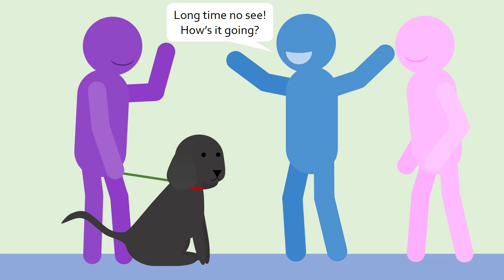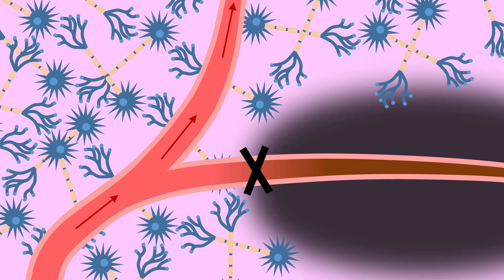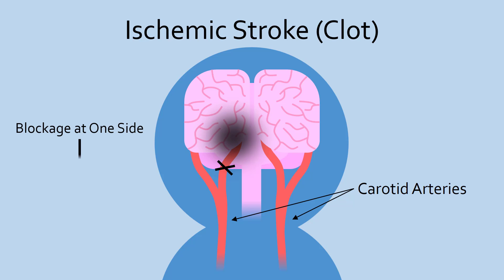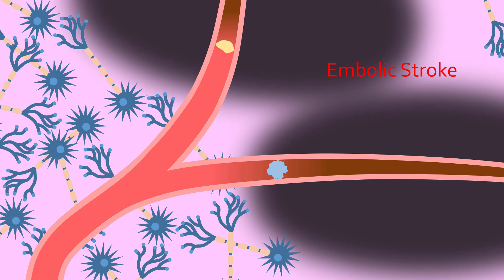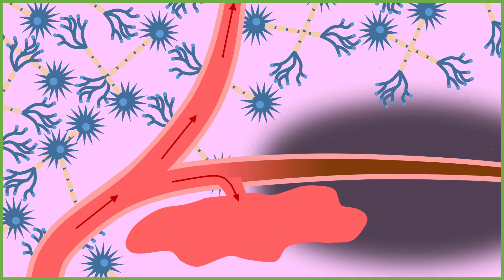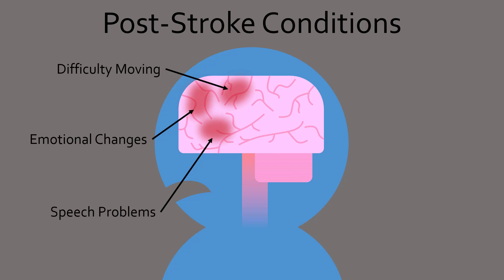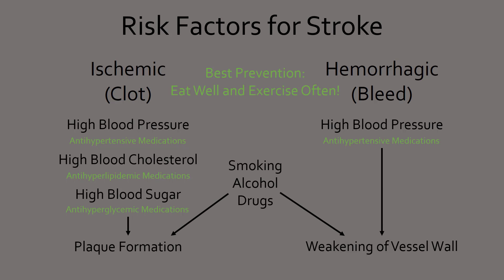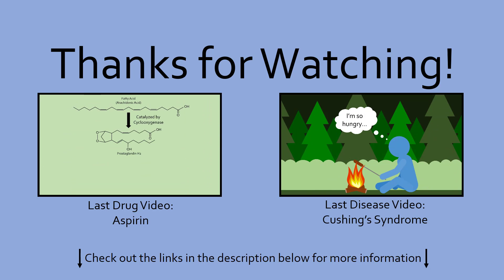Strokes and the Brain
A person is not the same after a stroke. In many cases, a person's motor skills, personality, and quality of life are negatively impacted because certain areas in the brain are damaged. What is happening in the brain during a stroke? Tune into this episode of Medicurio to learn how to detect, treat, and ultimately prevent strokes from happening to you.

Did you know? It is estimated that 2 million neurons die every minute during a stroke, and the brain will age the equivalent of almost 4 years for every hour a person is left untreated. The medical community has a succinct phrase for this: "Time is Brain".